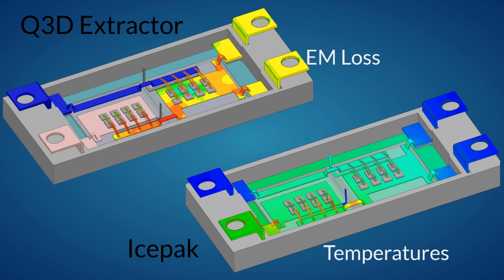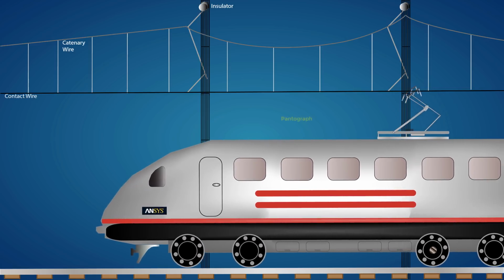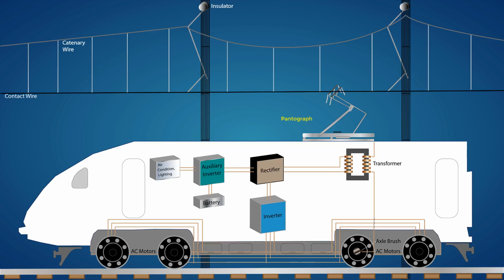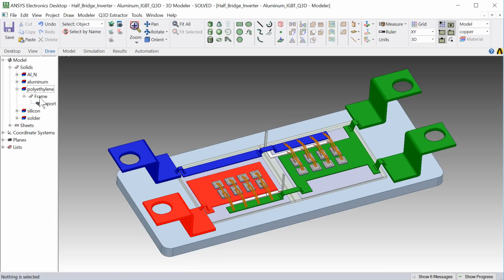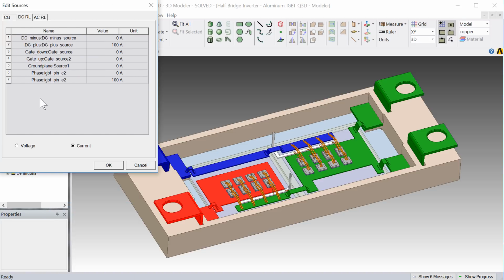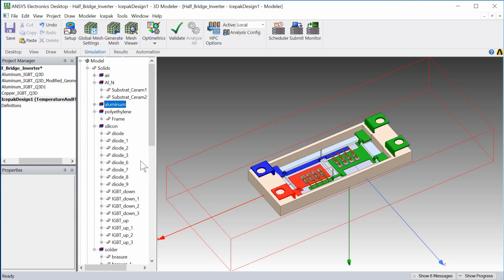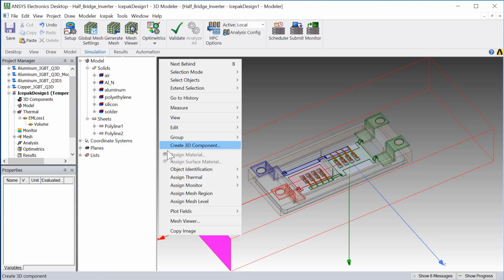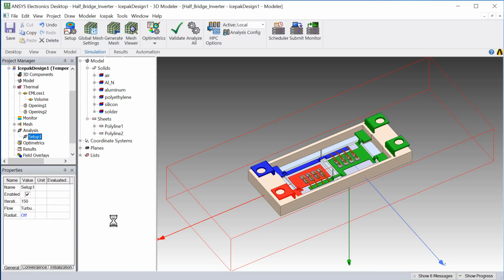Electrothermal Design of Power Converters for Electric Propulsion Systems - I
This video demonstrates how to set up a half bridge inverter in order to perform an electrothermal analyses. To perform the analyses, The electromagnetic (EM) power losses of the power converter from ANSYS Q3D Extractor are linked to ANSYS Icepak. A DC Resistance/Inductance solution is defined in Q3D Extractor and link the design to Icepak to transfer the power losses. An electrothermal simulation is then run. The video also covers how high speed electric locomotives operate and the importance of IGBTs (insulated gate bipolar transistors) in typical electrical train systems. The beginning of the video also provides a brief introduction to power inverters and IGBTs.